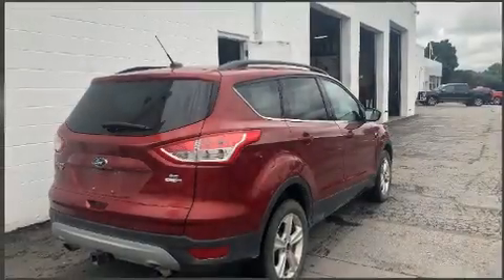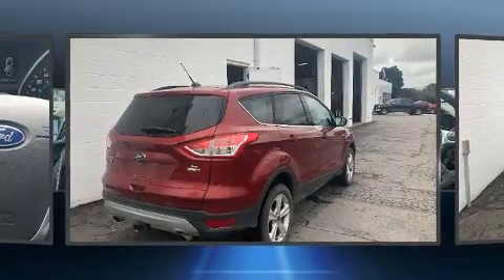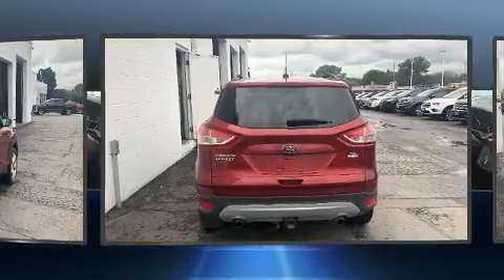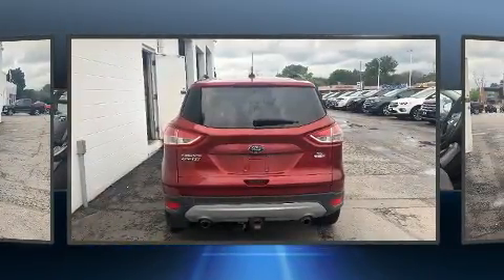2016 Ford Escape in Belleville, ON K8P 3C6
Load your family into the 2016 Ford Escape. It features four-wheel drive capabilities, a durable automatic transmission, and a 2 liter 4 cylinder engine. Top features include front fog lights, 1-touch window functionality, an outside temperature display, tilt and telescoping steering wheel, power door mirrors and heated door mirrors, remote keyless entry, rear wipers, and cruise control. Side curtain airbags deploy in extreme circumstances, shielding you and your passengers from collision forces. You will have a pleasant shopping experience that is fun, informative, and never high pressured. Stop by our dealership or give us a call for more information.